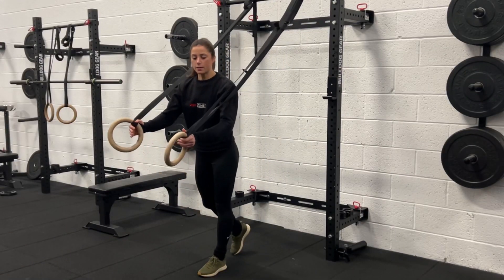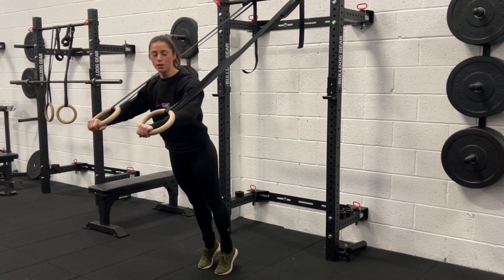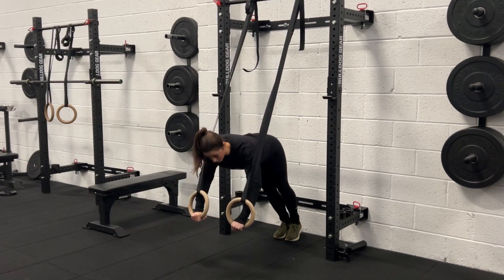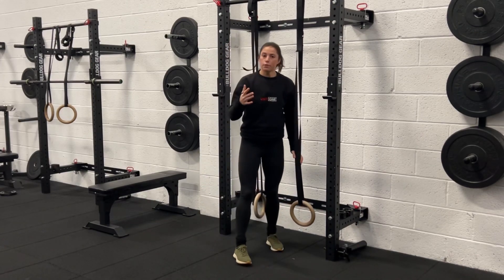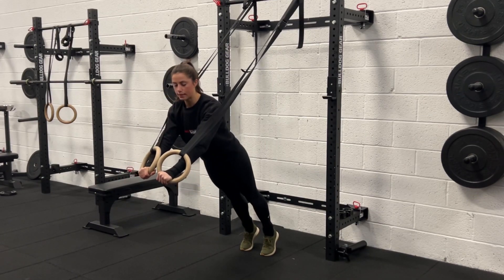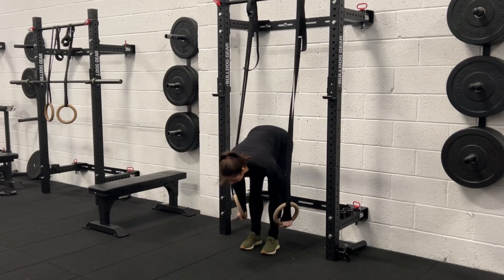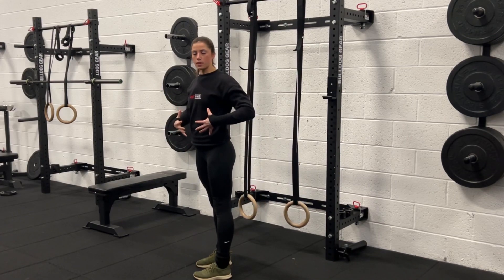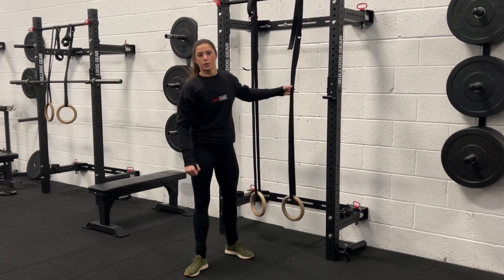Ring Press Up